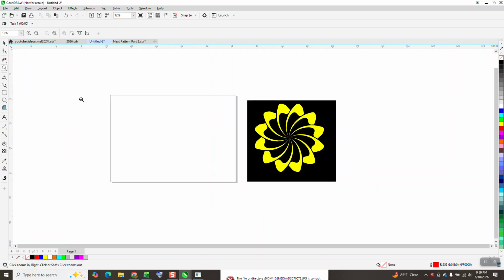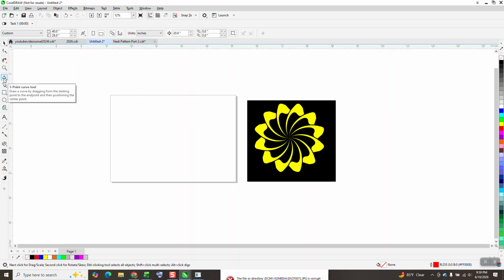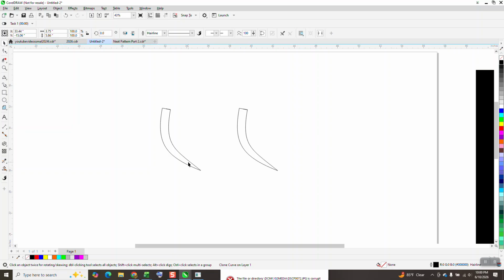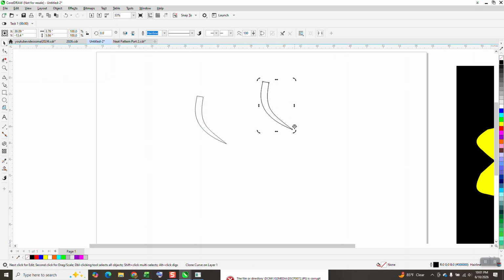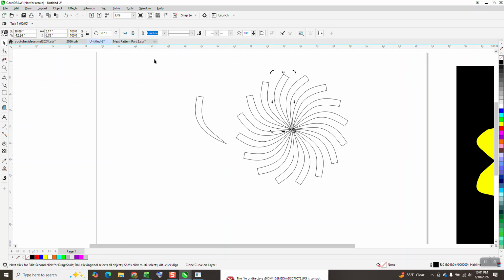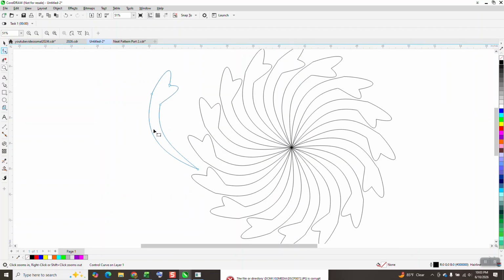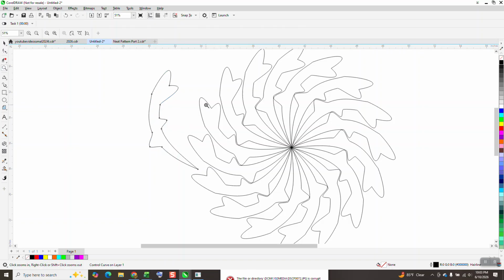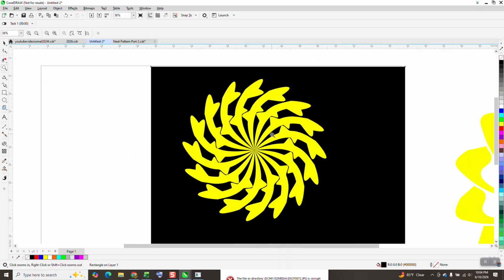Corel Draw Tips & Tricks Somethings just don't CLONE or do they